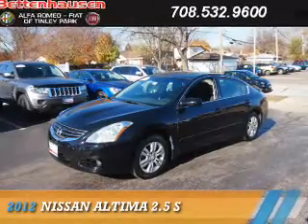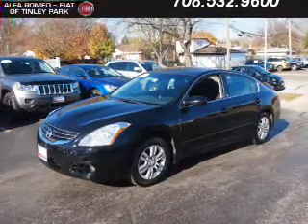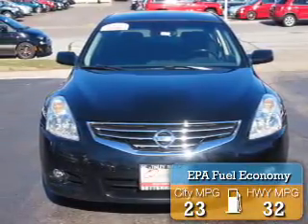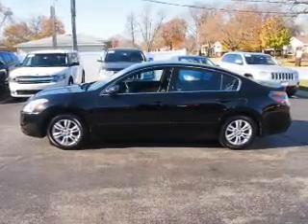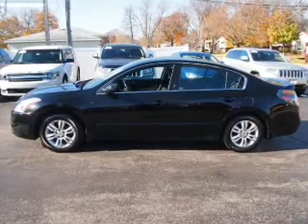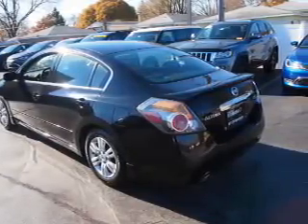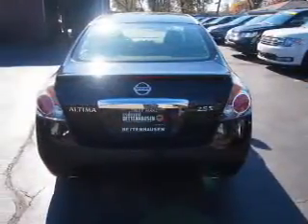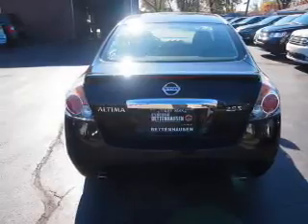2012 Nissan Altima F5087 - Tinley Park IL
Year: 2012
Make: Nissan
Model: Altima
Trim: 2.5 S
Engine: 2.5 liter 4 cylinder FWD
Transmission: Automatic
Color: Black
Mileage: 40701
Address:
17514 Oak Park Avenue
Tinley Park, IL 60477
VIN:1N4AL2AP1CC190418